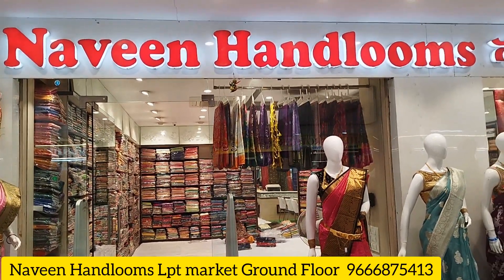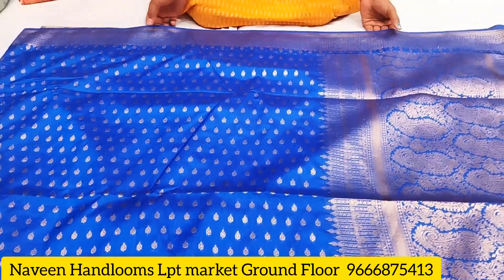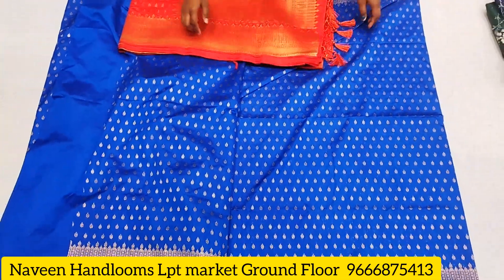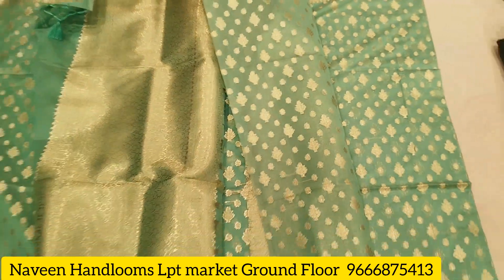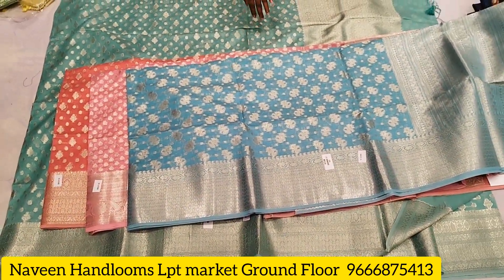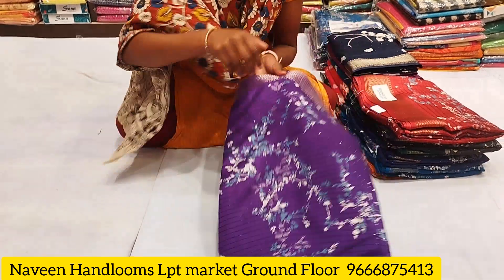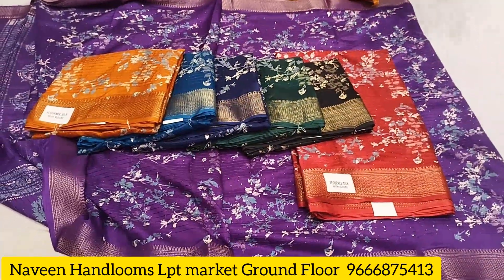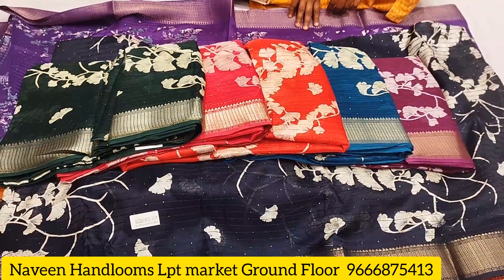సంక్రాంతి పండుగ ఆఫర్స్ 2000 రూ చీర 1060 రూ మాత్రమే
Naveen Handlooms
ground floor
shop no 42 & 43
lpt market , chintalkunta check post lb Nagar Hyderabad

కొల్లంపట్టు సారీస్ & సికో గద్వాల్ పట్టు సారీస్ సంక్రాంతి కోసం  తక్కువ ధరలో